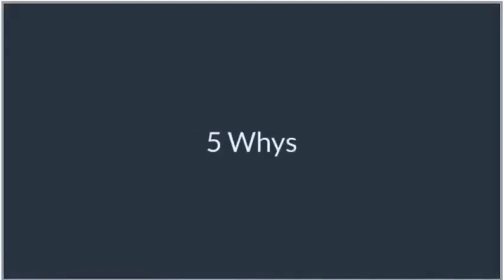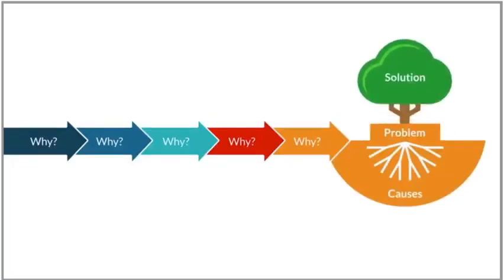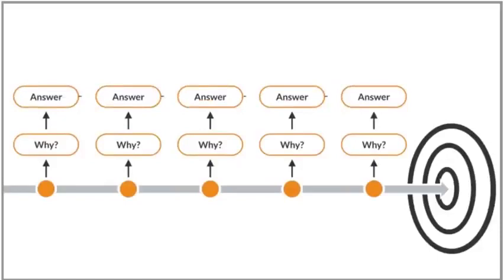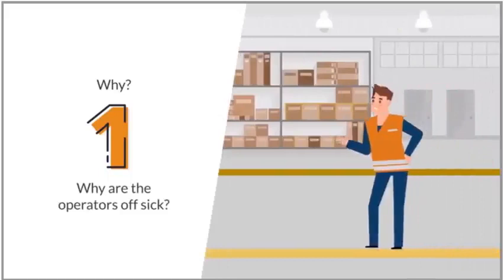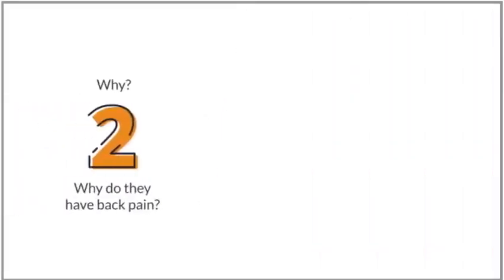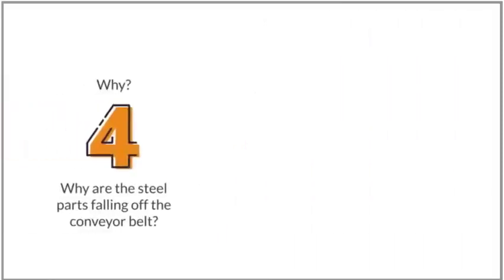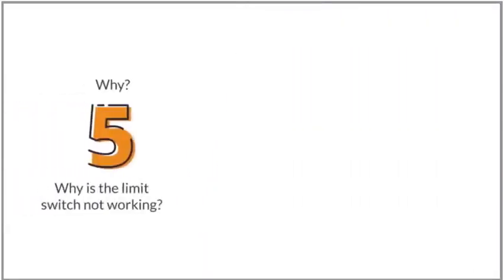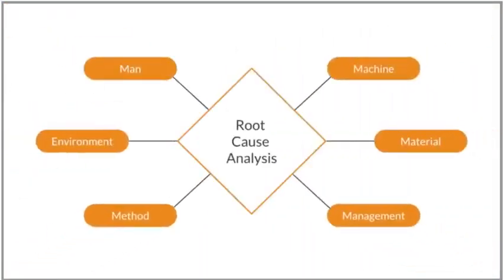Why-Why Analysis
It is a technique for tracking down the root causes of undesirable phenomena logically and methodically, based on the facts, instead of merely brainstorming.

Two Approaches to Why-Why Analysis

❓ Approach starting from “what should have happened” – Consider the necessary conditions and list them as items to investigate. Then investigate each state on the spot to see whether it is being satisfied.
🪜 Approach starting from first principles - Focusing on the point at which the problem occurred, go back to first principles, and do the first step of the analysis by asking why these principles failed to operate.